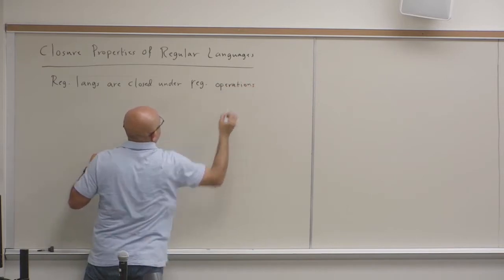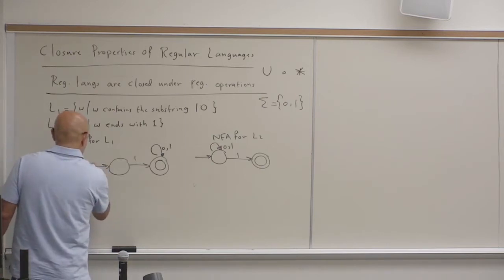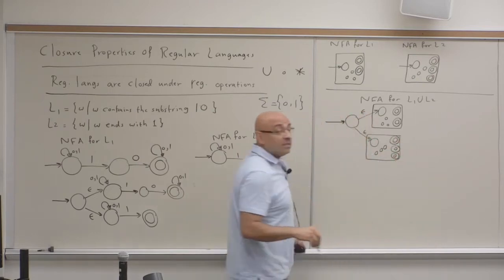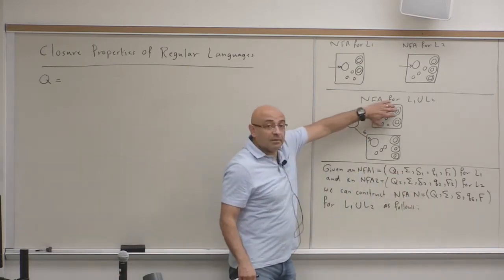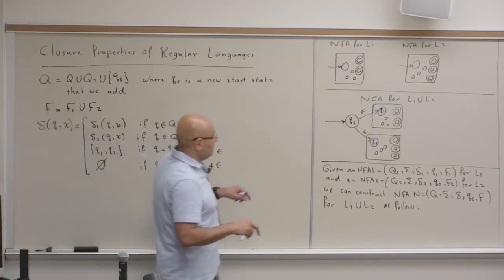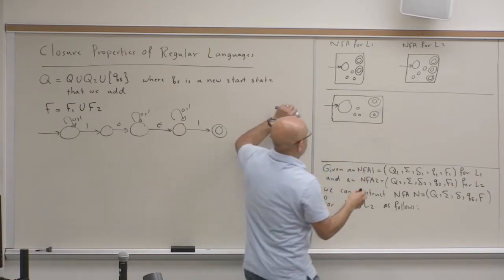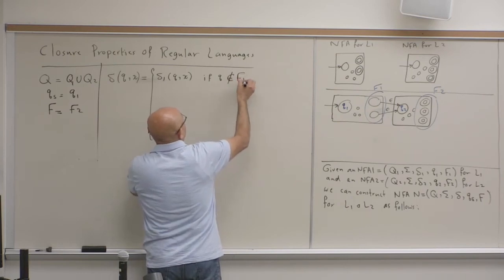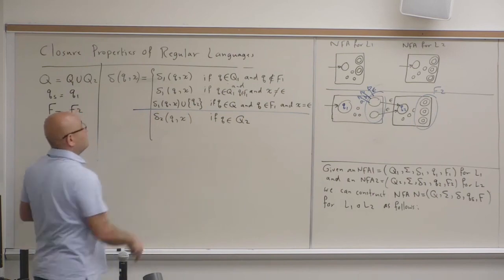Theory of Computation Lecture 11: Closure Properties of Regular Languages (1)